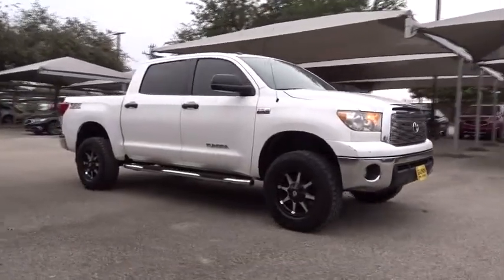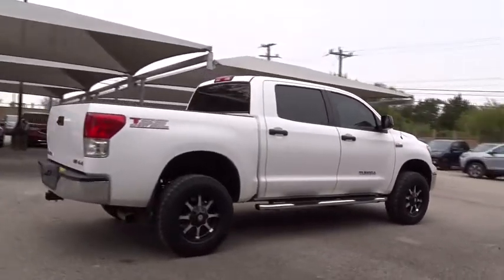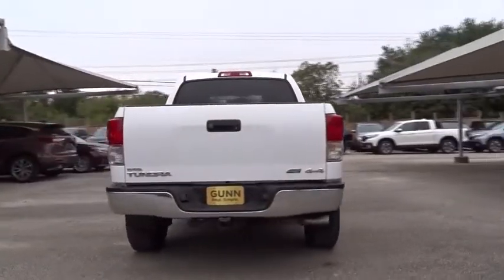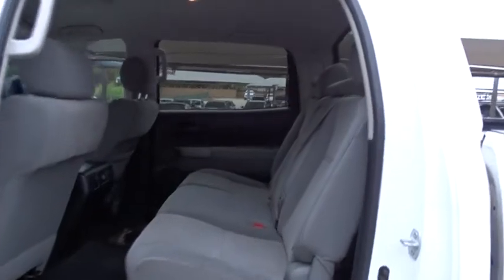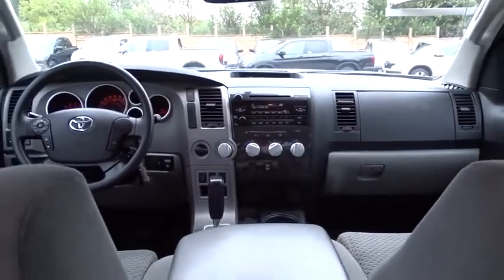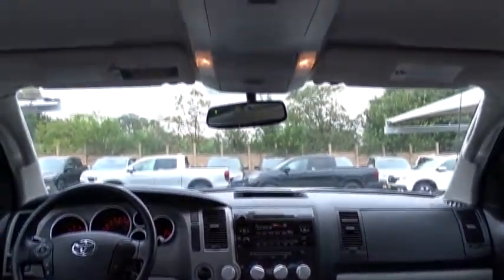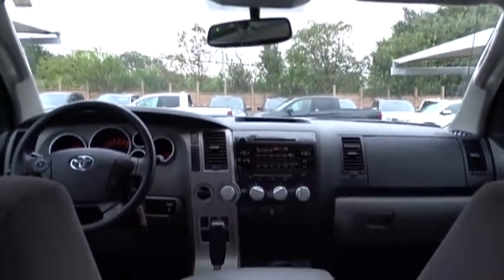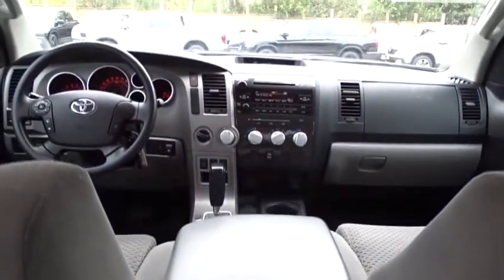2012 Toyota Tundra 4WD Truck San Antonio, Austin, Houston, Dallas, Boerne, TX BC10367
2012 Toyota Tundra 4WD Truck
2012 Toyota Tundra 4WD Truck Grade 5.7L V8 w/FFV - Stock#: BC10367 - VIN#: 5TFDW5F15CX255400

Gunn Acura
11911 IH 10 W

RECENT ARRIVAL!! GUNN QUALITY INSPECTED!! CREW MAX 5.7 LITER!! NICE TIRE AND WHEEL PACKAGE!! NICELY EQUIPPED!! MARKET SHOPPED FOR EASY PURCHASE!! HURRY WON'T LAST!!* If you need a tough and rugged truck that knows how to pamper its occupants, the 2012 Toyota Tundra is worth checking out. With the right configuration, the Tundra's payload exceeds one ton and towing capacity can go to 10,400 pounds. Source: KBB.comRecent Arrival!CARFAX One-Owner.Super White 2012 Toyota Tundra Grade CrewMax 6-Speed Automatic Electronic with Overdrive 4WD i-Force 5.7L V8 DOHC Grade CrewMax